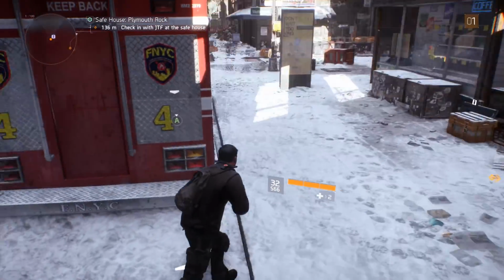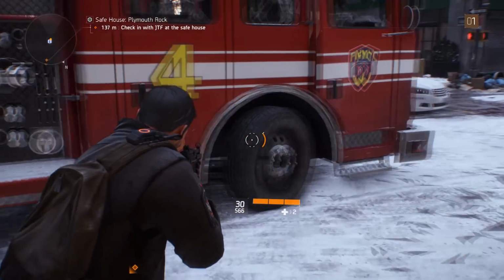The Division: Hidden Graphical Details That You May Have Missed And Ones That Should Remain Missed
The Division is a gorgeous looking game but its intricate graphical details and physics simulation are inconsistent.